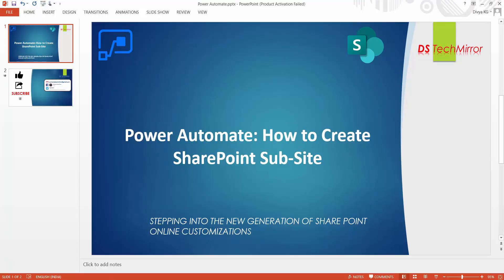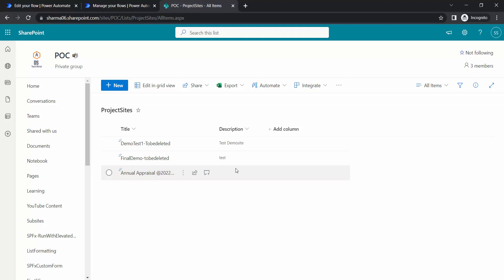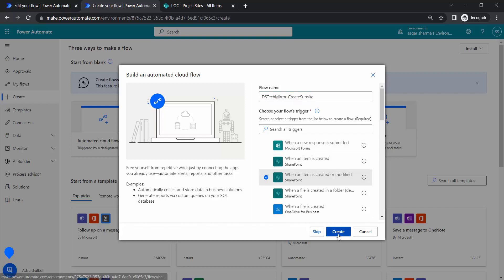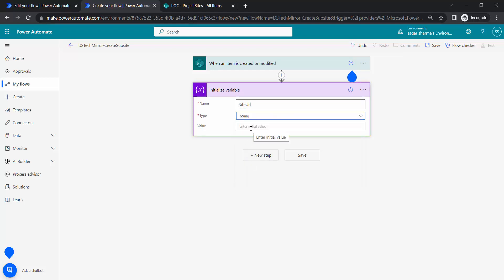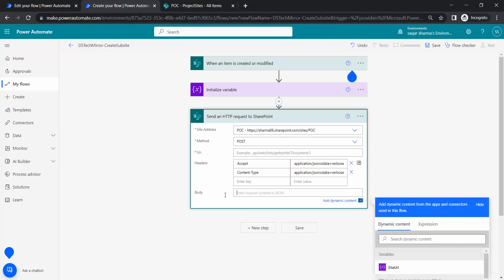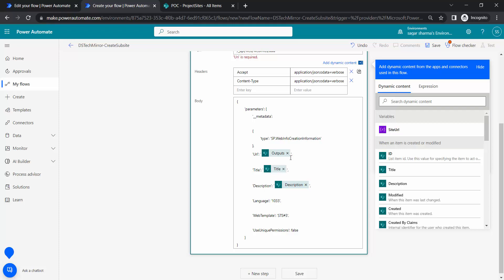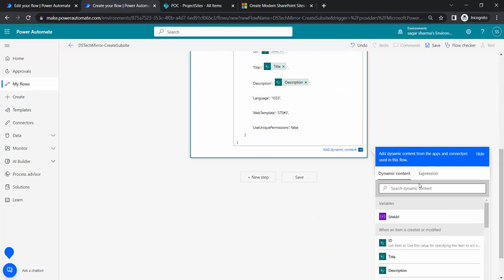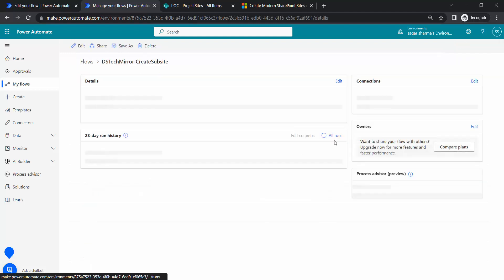Power Automate: How to create SharePoint sub-site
In this video, you will learn how to create a SharePoint site collection in Power Automate.

Rest EndPoint: /_api/web/webinfos/add

  "Accept": "application/json;odata=verbose",
  "Content-Type": "application/json;odata=verbose"

 'parameters': {
  '__metadata':

   'type': 'SP.WebInfoCreationInformation'
  'Url': '@{variables('SiteUrl')}',

  'Title': '@{triggerOutputs()?['body/Title']}',

  'Description': '@{triggerOutputs()?['body/Description']}',

  'Language': '1033',

  'WebTemplate': 'STS#3',